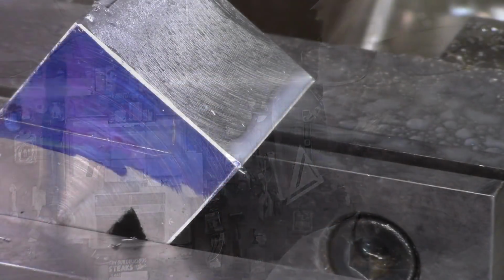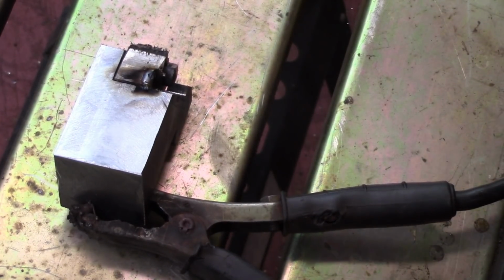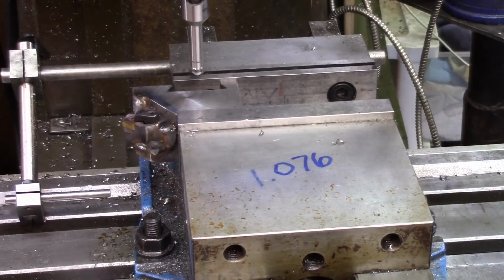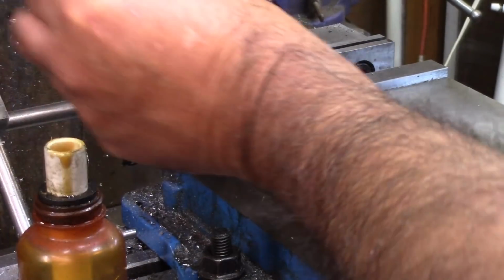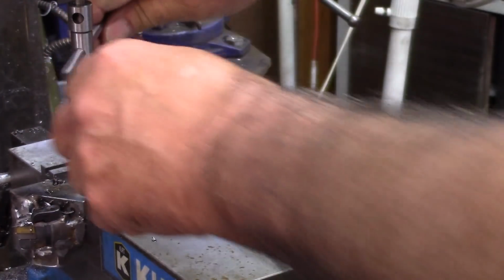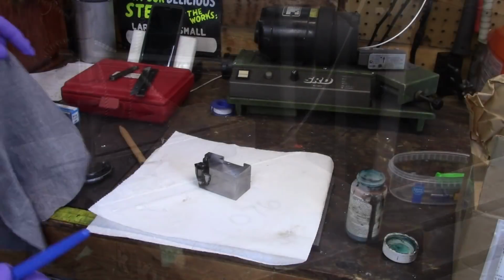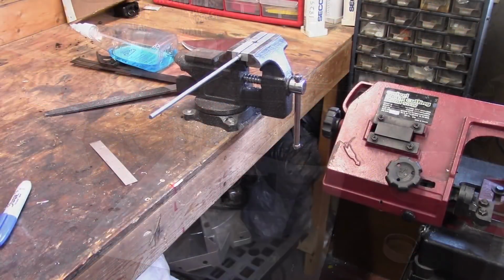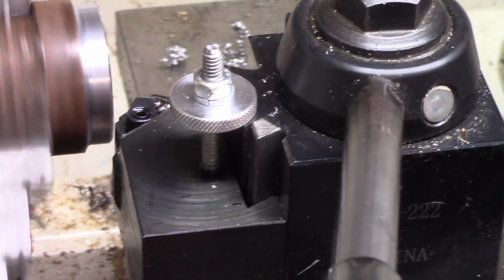Sawlogs custom chamfering tool part 2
Sawlogs custom chamfering tool part 2. I finish up the tool that you see I started in part 1. The block is angle milled the tool holder welded in and the adjusting stud position is drilled and tapped. Plus, a bit of finishing action.